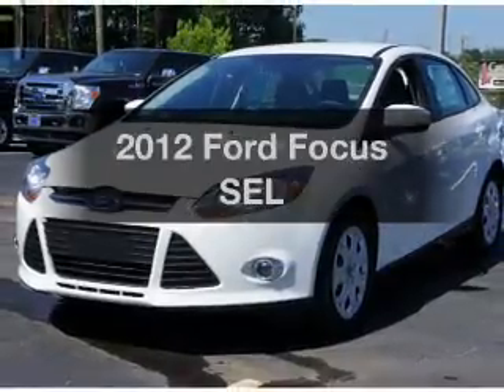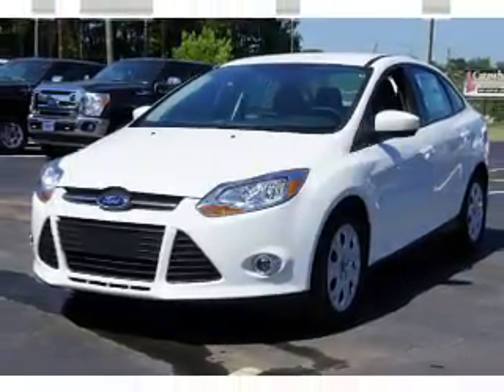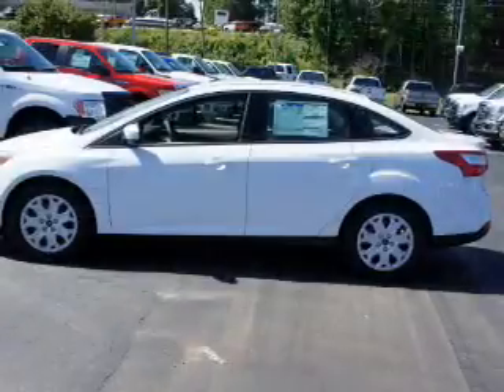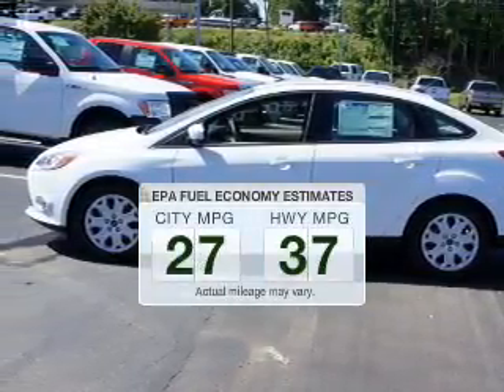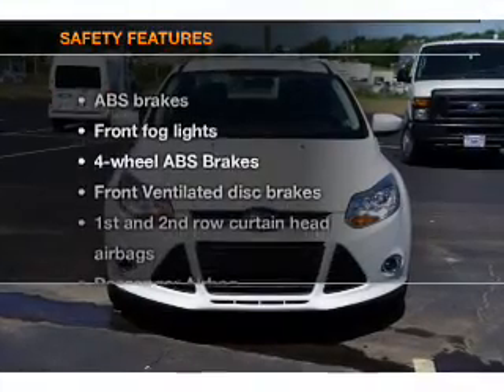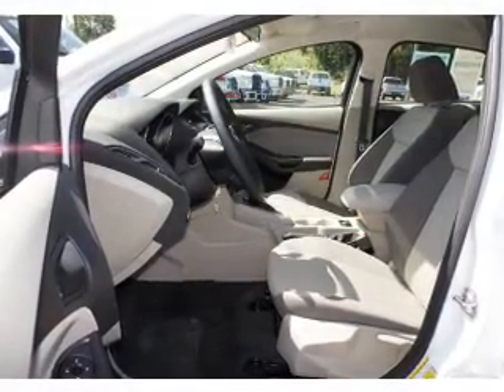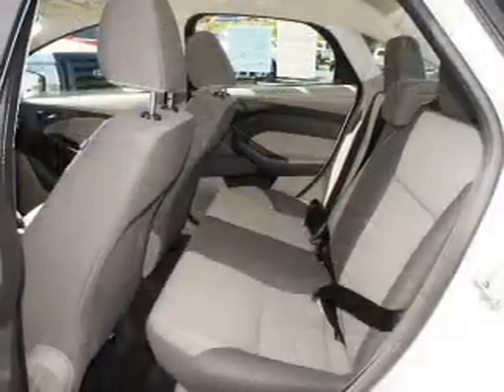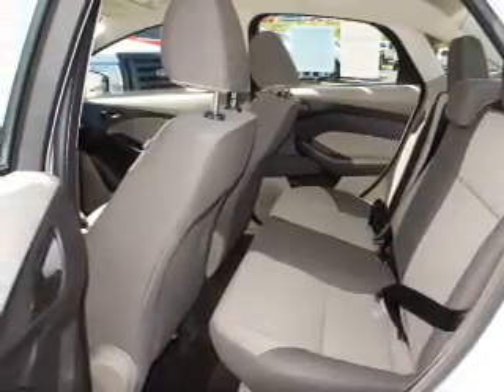2012 Ford Focus - Hickory NC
Year: 2012
Make: Ford
Model: Focus
Trim: SEL
Engine: 2.0 liter inline 4 cylinder 16 valve
Transmission: 6-Speed Automatic with Auto-Shift
Color: White Platinum
Mileage: 3
Address:
1241 Highway 70 East